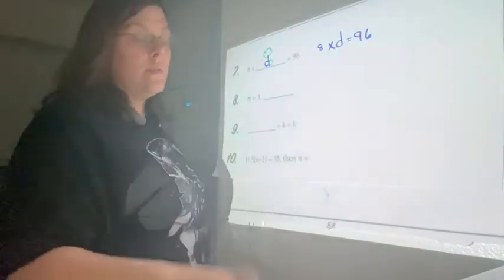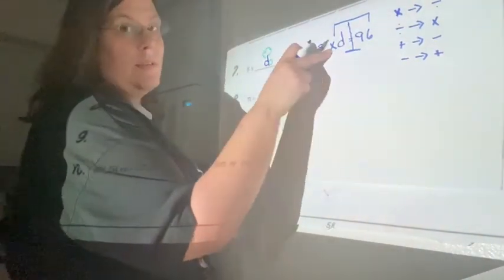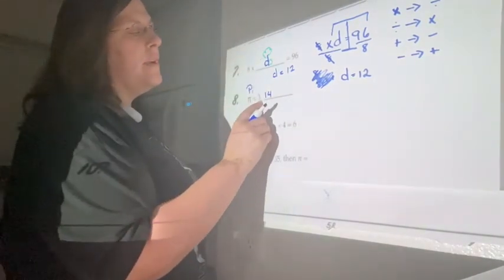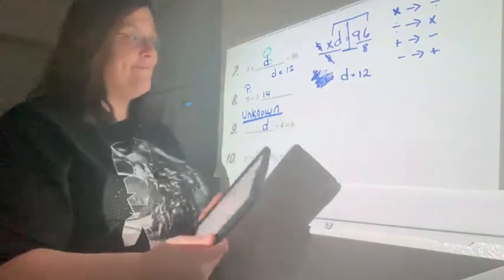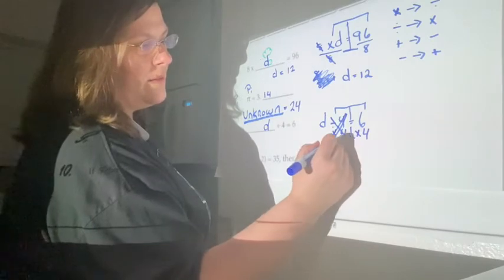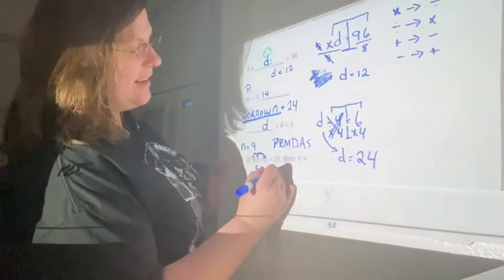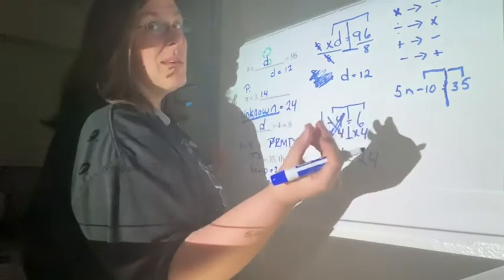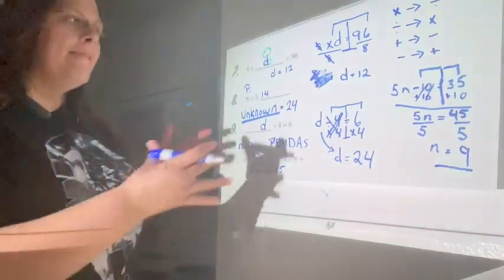Math Day 2 Part 2